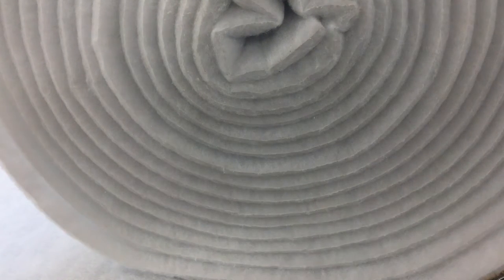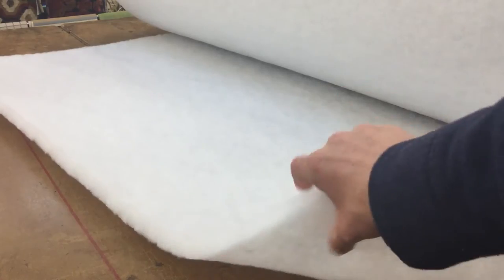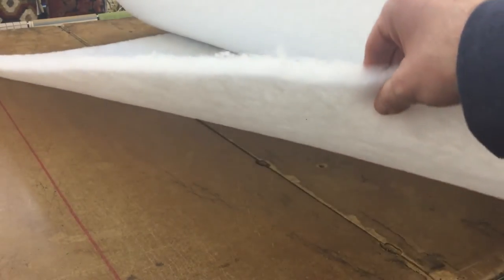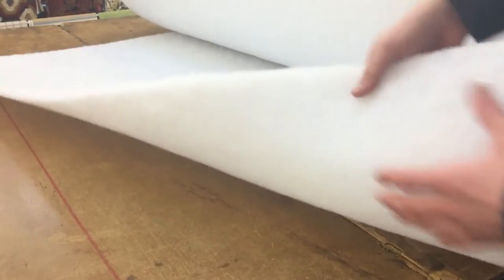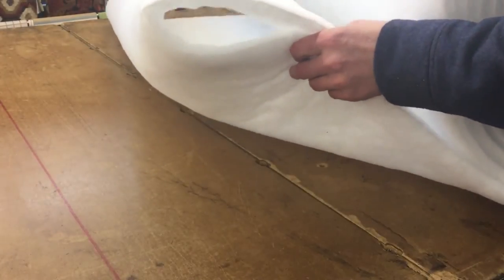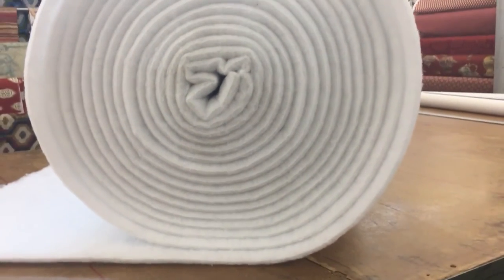1" EXTRA DENSE Upholstery Batting 55"W | Bonded Polyester Dacron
100% POLYESTER BONDED UPHOLSTERY DACRON BATTING FABRIC 0.75 TO 1.2
INCH THICK; 55 INCHES WIDE

ALSO CALLED:    FLUFF, PADDING, LOFT FILL, FIBER FILL, DACRON,
BATTING.

Use what the professional upholstery shops use to give your furniture
that plump, smooth, finished look and luxury feel. Give your couches
and chairs a second life! This Dacron Batting is commonly used by
upholsterers to wrap cushion foam, to add softness, spring, and
fullness to your furniture.

This is the HIGHEST QUALITY Dacron, 16 OZ per linear yard. That is 1
pound for a 54" x 36" piece.  Don't accept the cheap, low quality
dacron you'll find in abundance on eBay. Before you buy from anyone
else, ask other sellers for a close up photo to gauge thickness. Our
price is a little higher, but our product is top of the line, and will
not require multiple layers to get the job done!

Orders are mailed in a vacuum bag, so it will appear smaller. After
unwrapping, give your Dacron 48 hours to bounce back.

Sold by the yard with bulk pricing available.

See also our listing for the 1.5 inch thick Dacron.    Great for
when you want that extra plump look to your furniture.